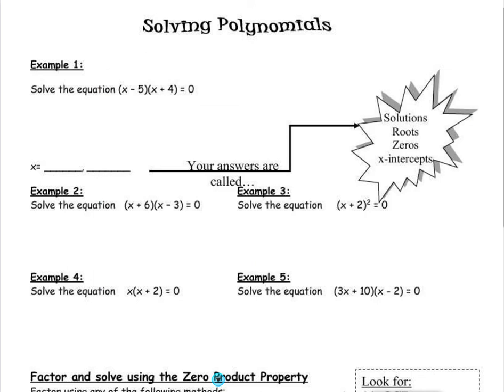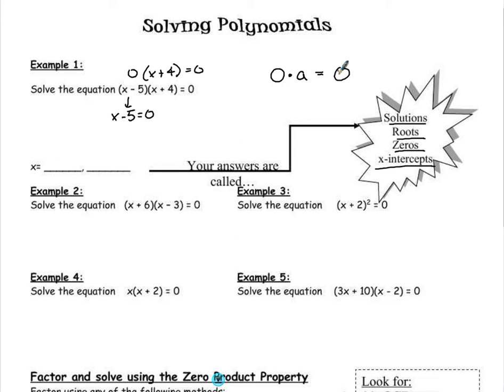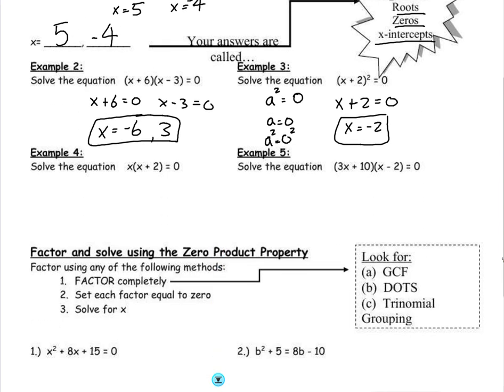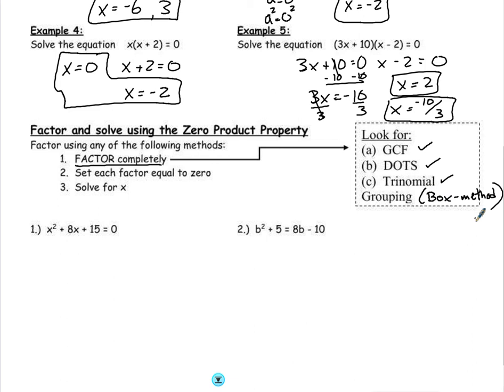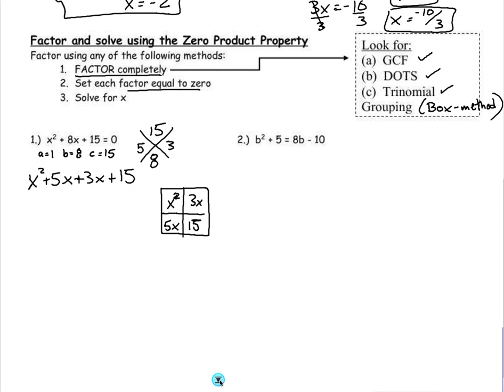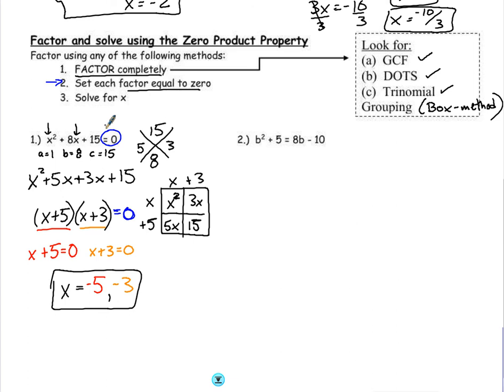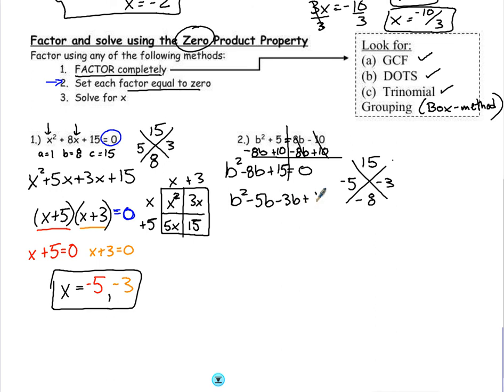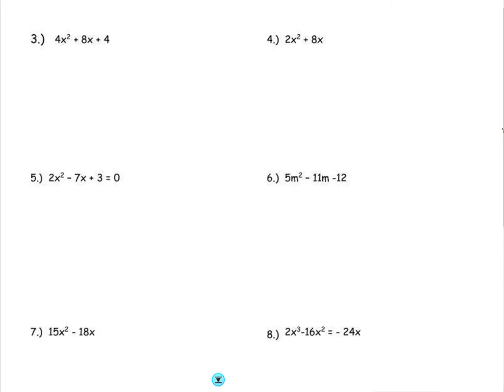Solving Polynomials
This is a short video lesson on solving polynomial equations by means of factoring.